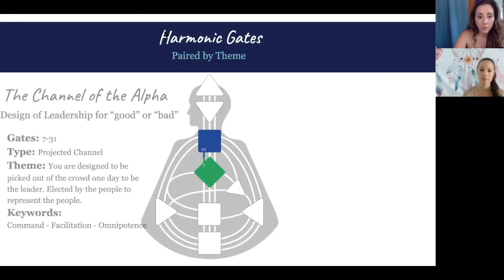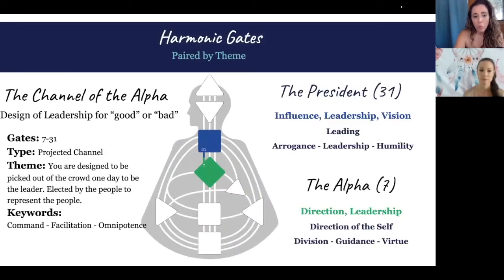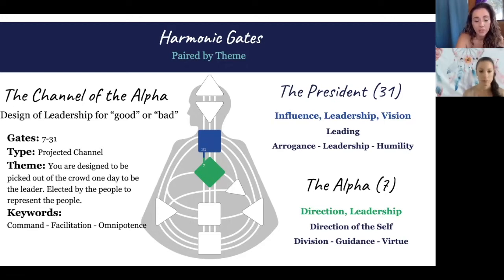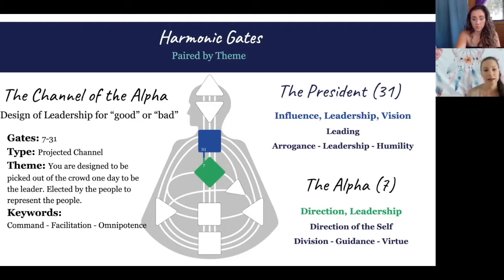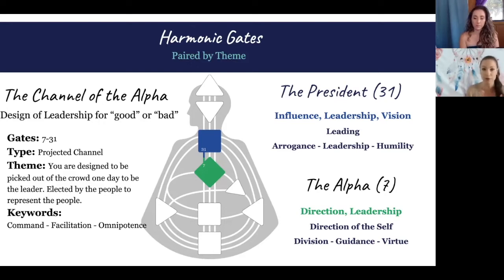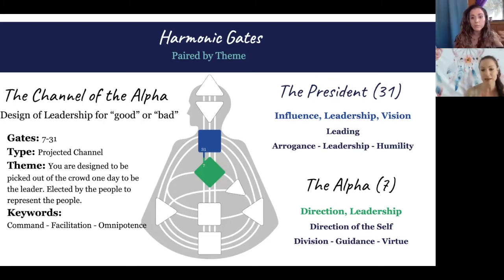Human Design I Channel 31-7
This is from our Archetype Embodiment course on Hexagram 31 where we weave Human Design, Gene Keys, IChing & Astrology. There is also a workbook and embodiment practices.